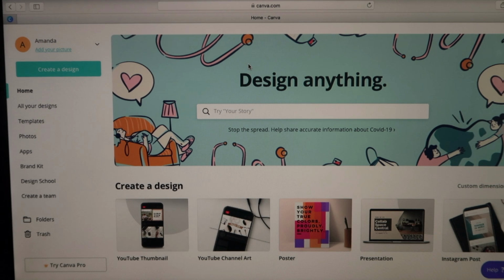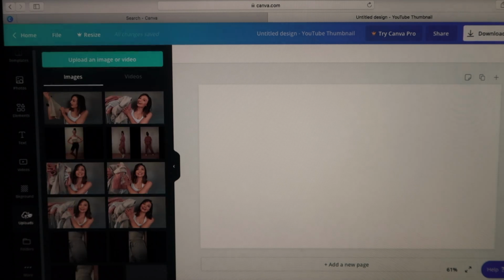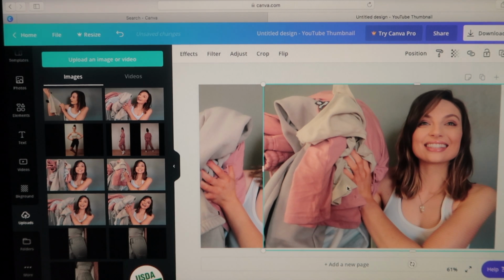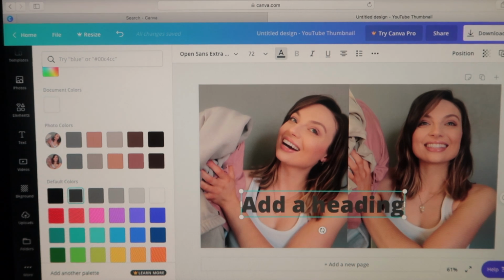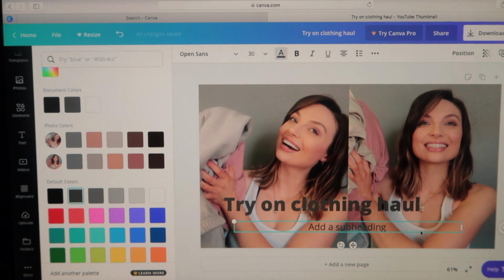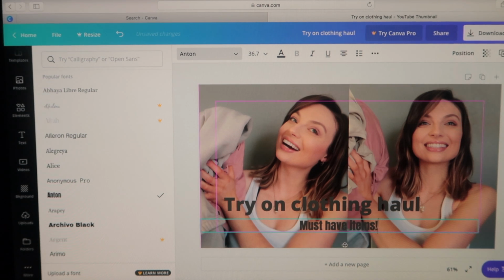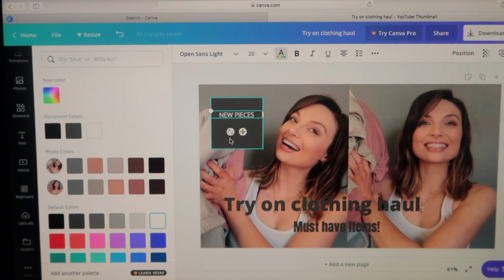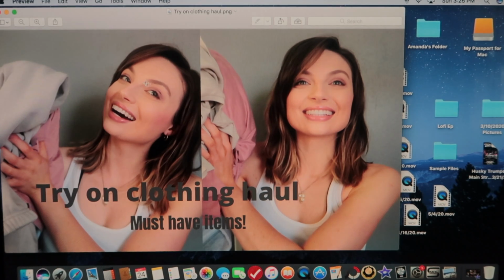HOW TO MAKE A YOUTUBE THUMBNAIL USING CANVA | EASY AND FOR BEGINNERS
Hey, guys! In todays video I'm showing you how to make your own YouTube thumbnail. I use Canva because I love the user friendly platform & I find it's really simple if you are beginning to create content.

Hey! My name is Amanda Weyer. I strive to create relatable content for others to enjoy. I hope my videos can leave you feeling happy & inspired!

~Much love, Amanda
xx